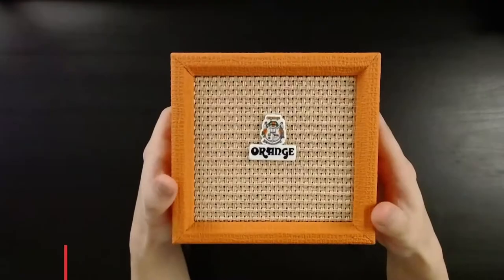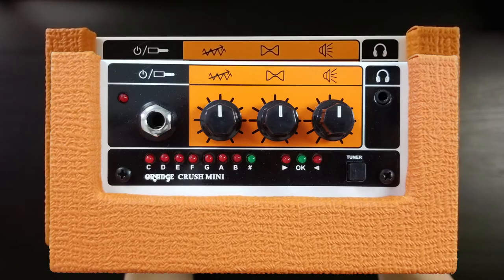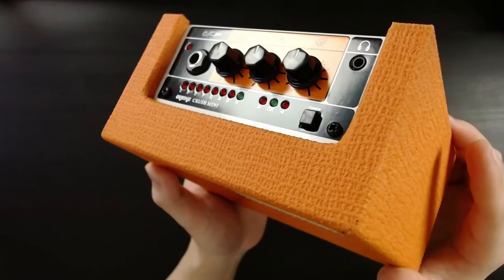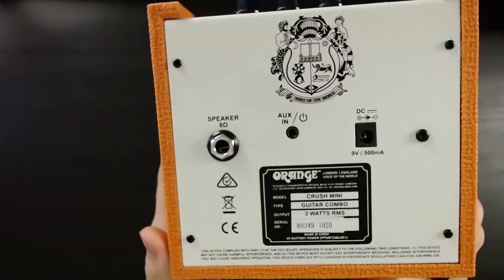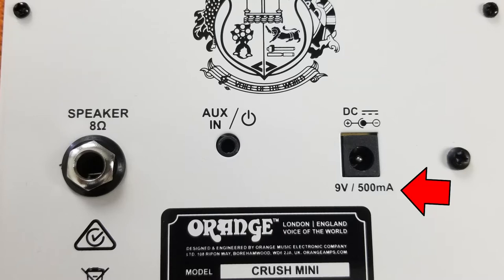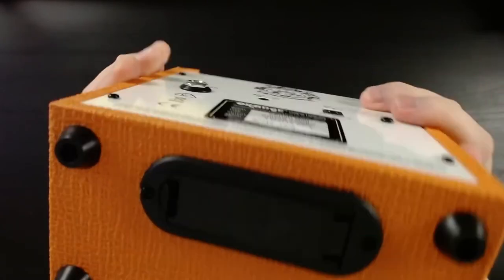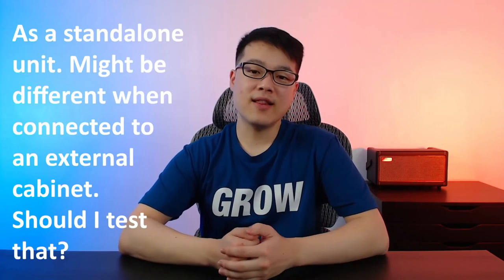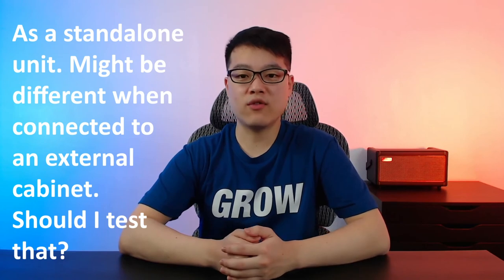Is It Worth It As A Stand-Alone Mini Amp? Orange Crush Mini Review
Intro 0:00
🎸 Orange Crush Mini - Controls and Features 0:04
🎸 Orange Crush Mini - Clean Tones 0:46
🎸 Orange Crush Mini - Drive Tones 1:15

Some or all product links are affiliate links which means qualifying purchases/actions will earn me a small commission at no additional cost to you. (As an Amazon Associate I earn from qualifying purchases.)

🎵 Show Notes 🎵

🎸 Orange Crush Mini Amp

🎵 Music 🎵
First of the Last - Silent Partner

🎇 LimoStudio SoftBox Light
🎇 GVM 800D RGB Light Kit

🏠 IKEA Alex Drawer
🏠 Ergonomic Mesh Chair
🏠 Smooth Office Chair Wheel Upgrades
🏠 Amazon Basics 5-Shelf Shelving w/Wheels
🏠 30 Pack S Hooks (For hanging cables on the shelving unit)

🎹 M Audio Axiom Air Mini 32
🎵 Motu M4 Audio Interface
🎧 Audio Technica M50x Headphones
🎧 M50x Headband Protector
🎧 M50x Earpad Upgrade Replacement

💻 Corsair K70 RGB Keyboard
💻 Logitech MX Master 2S
💻 LG 24" IPS Monitor
💻 Vivo Dual Monitor Stand

📷 Logitech C920
📷 C920 Webcam Cover
📷 Polaroid Tripod (Do Not Get)
📷 Joby GorillaPod Compact Tripod
📷 Vastar Universal Smartphone Tripod Adapter
📷 Portable Photo Studio Box

🎤 On Stage Mic Stand
🎤 Mic Stand Camera Adapter (To attach my webcam to my mic stand)
🎤 Rode NT1A Condenser Mic
🎤 Rode PSA1 Boom Arm
🎤 Shock Mount

🎸 Gretsch Jet Club
🎸 Positive Grid Spark Amp
🎸 Fender CD140SCE
🎸 Mogami GOLD 18ft Instrument Cable

About:
We have been checking out mini/micro amps on this channel, but the Orange Crush Mini has some unique features, which include the built-in tuner and ability to connect to an external cabinet. In this video, we are just going to test the Crush Mini's capabilities as a stand-alone mini amp to compare with the other micro amps out there.